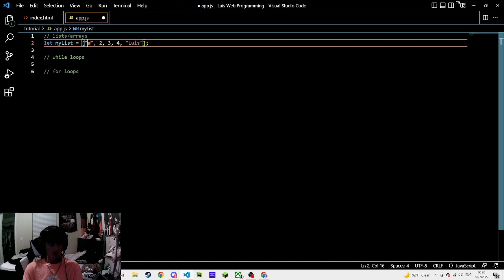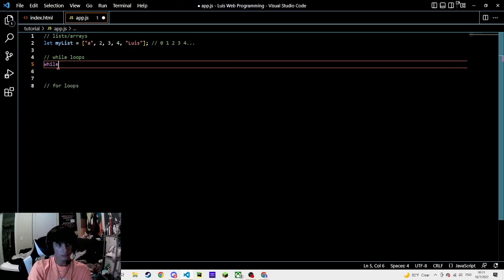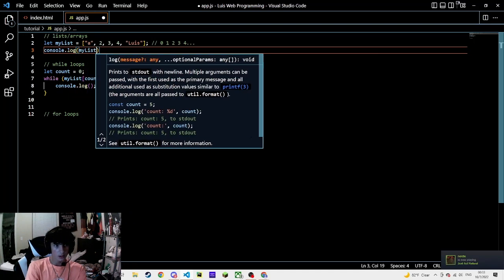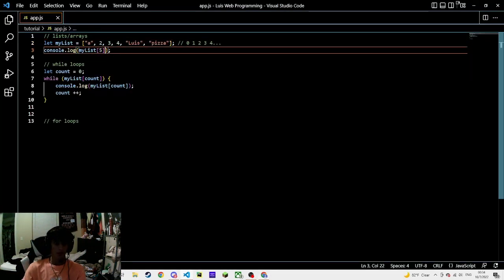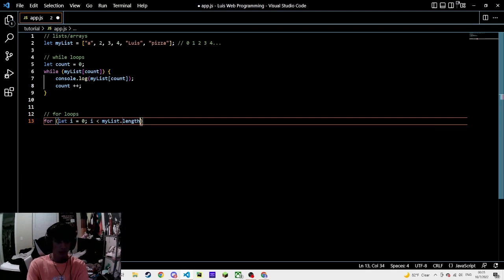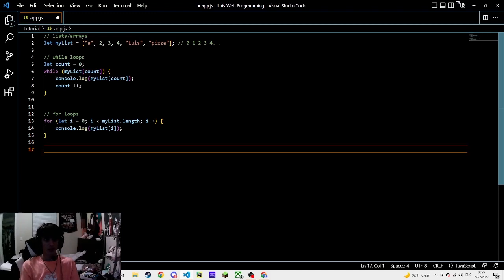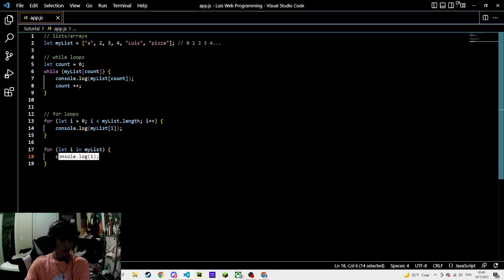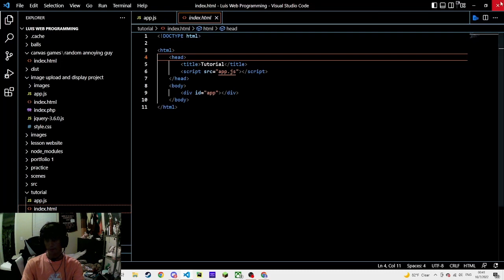JavaScript Bare Basics - Ep. 5 - Lists, For, and While Loops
Same if you need me to tutor you I am glad to help just let me know!